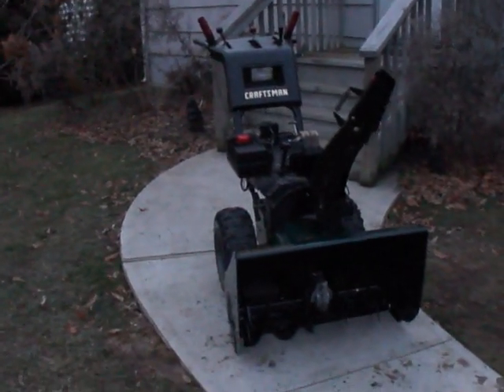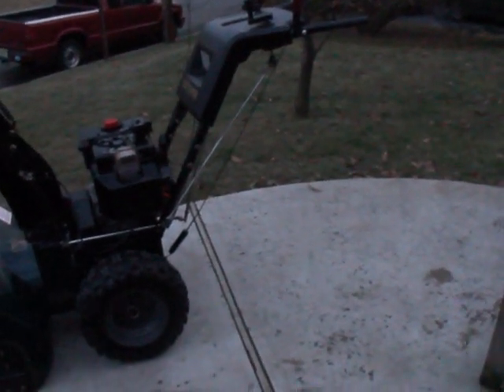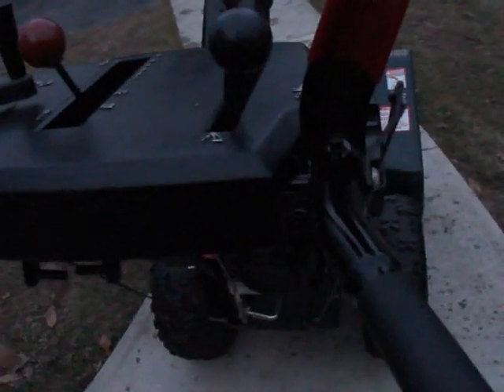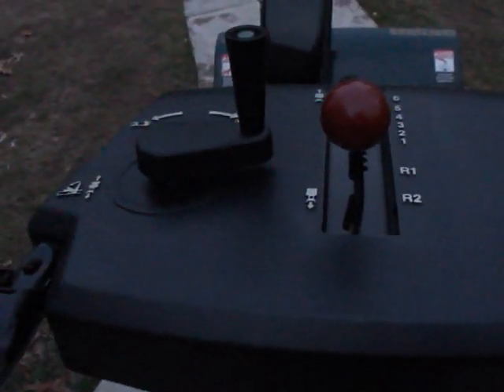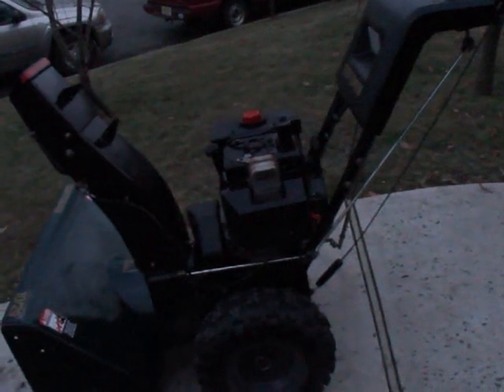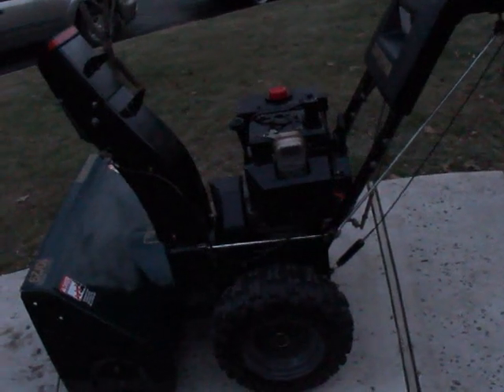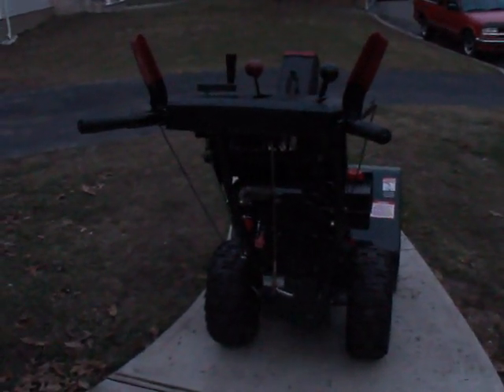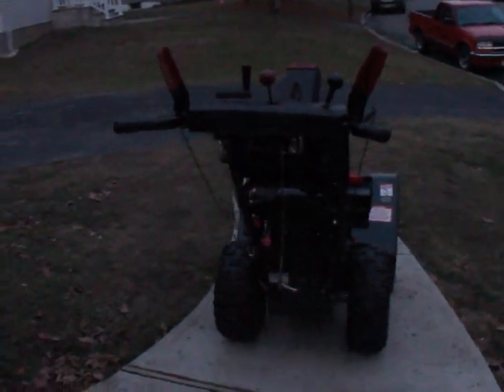Craftsman 10/30 Snowblower like new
This is a video of my Craftsman 10/30 (29)
It is 30 inches wide and has a 10 horsepower 358cc Tecumseh snowking engine.
It boasts very high handlebars at nearly 4 feet tall, which makes this machine perfect for taller individuals. (As far as I know this blower has the tallest handlebars out of any snowblower).
Electric start and recoil start.
Single hand operation feature.
One wheel and two wheel drive mode.
Everything behind the dash chute turn and deflector control at your fingertips.
6 forward speeds and 2 reverse.
Large Carlisle SnoHog winter tires 16x6.50-8 large, fat with deep lug tread for excellent traction.
20 inch tall bucket 12 inch wide impeller.
This is a large heavy duty well built snow thrower, that will easily tackle anything winter will throw at you from 6 inches to 26 inches plus, this machine will tackle it.
The engine is powerful and this machine is capable of throwing snow as far as 50 feet. It starts easy and runs smooth and strong.
The unit was lightly used and is in excellent like new condition.
Everthing on it is in excellent condition, the belts, friction disk, tires, pulleys, oil, gas, skid shoes, scraper blade all in pristine condition.
This snowblower is ready to throw snow, as good as one being sold new in the store at a fraction of the cost.